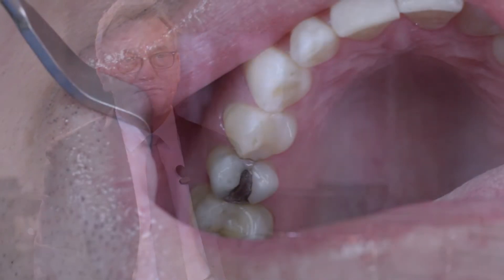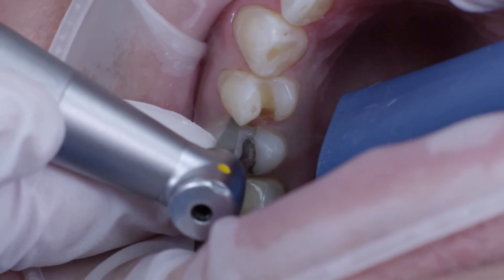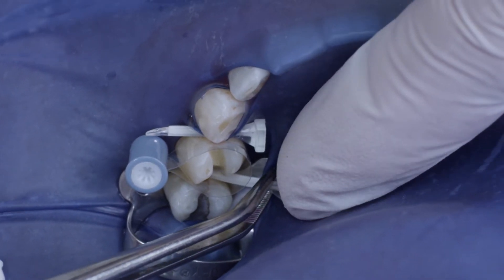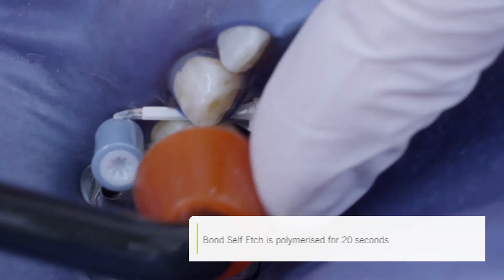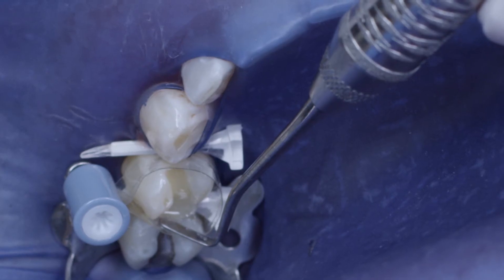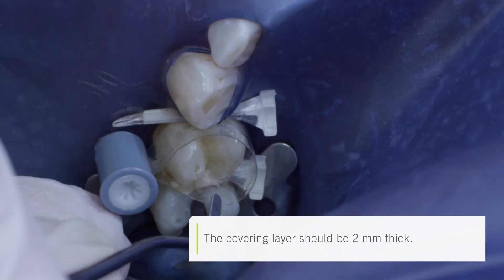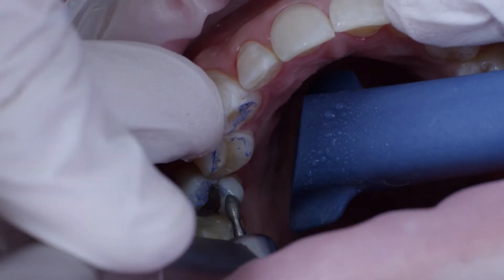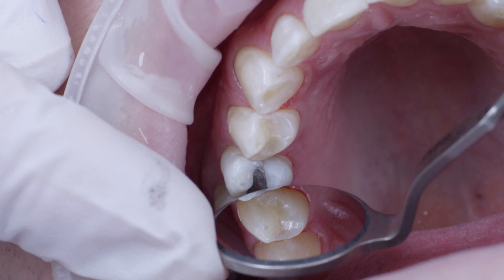Step-by-step: Posterior restorations using Venus Bulk Fill [EN]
Step-by-step guide for using Venus Bulk Fill for posterior restorations